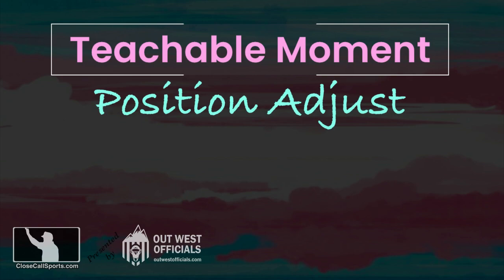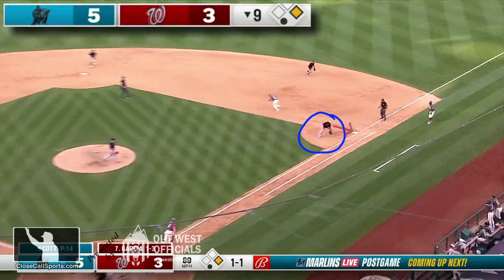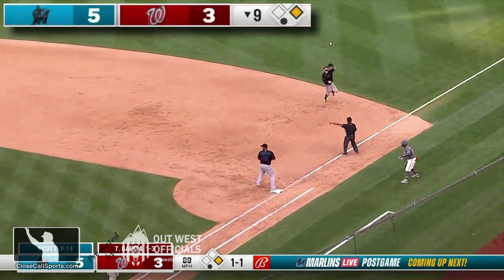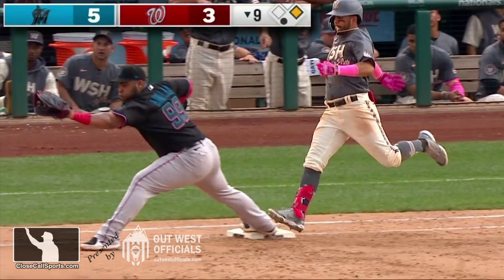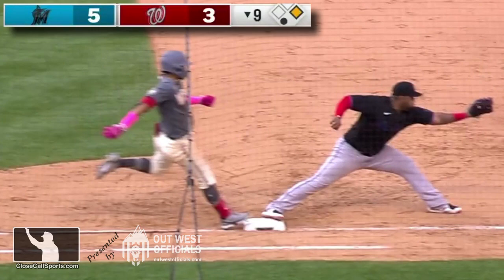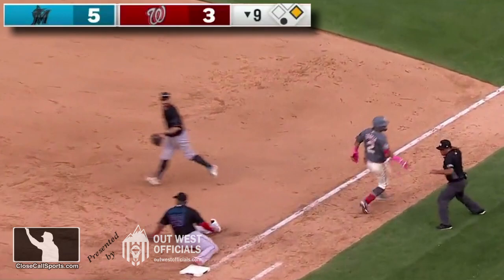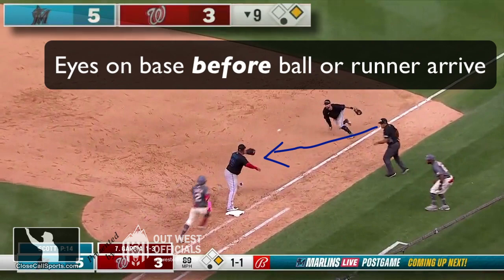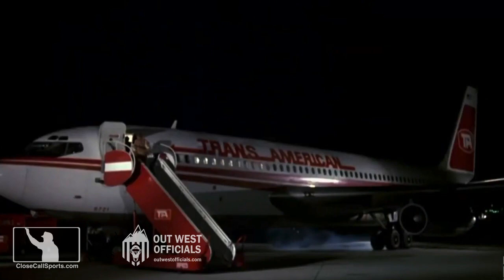Follow the Berti - Marlins Fielder Turns Bad Bounce into Out as 1B Umpire Ceja Sticks with Play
Nationals batter Luis Garcia grounds out after a bad bounce that looked to ruin Miami's play at first, but then Marlins 2B Jon Berti makes a snazzy play to beat the runner, 1B Umpire Nestor Ceja instinctually adjusting both his physical position and point of focus in order to make a call ultimately confirmed following Replay Review. Article